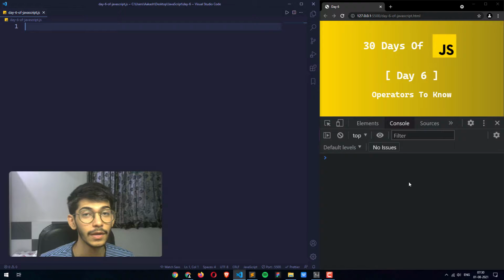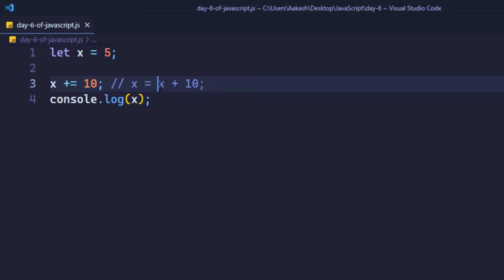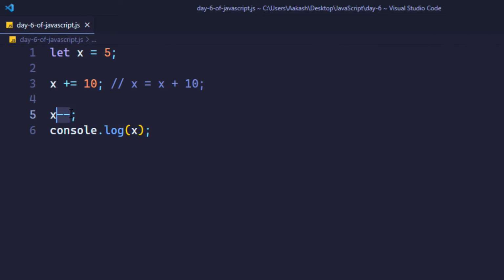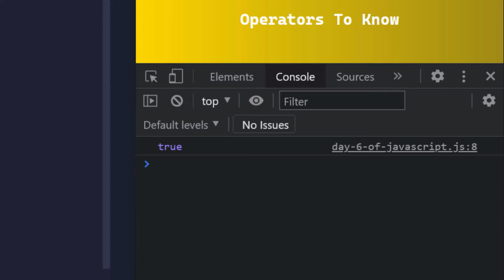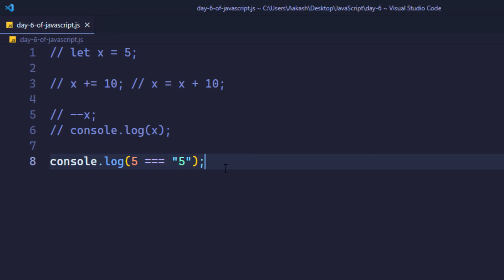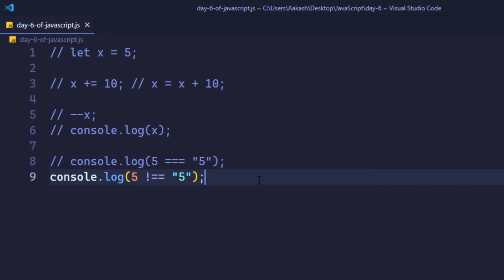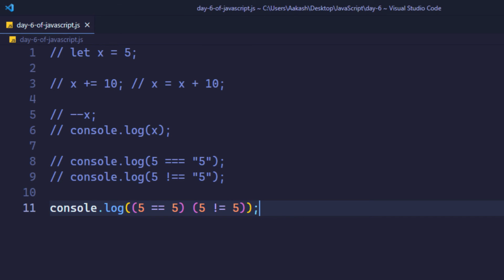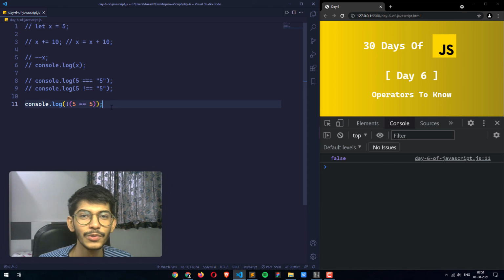Day 6 - Operators To Know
Learn JavaScript - Operators To Know